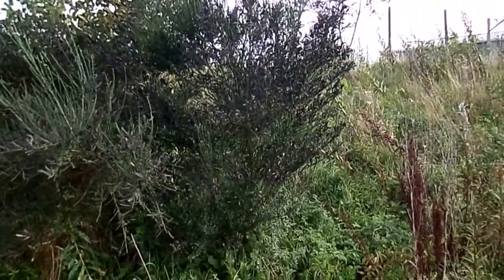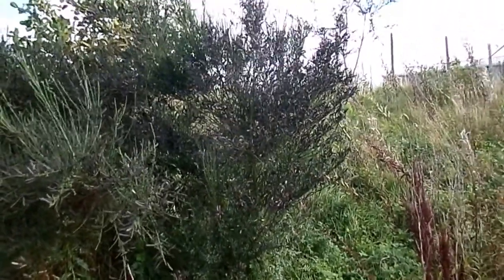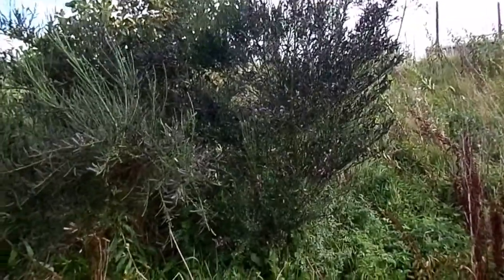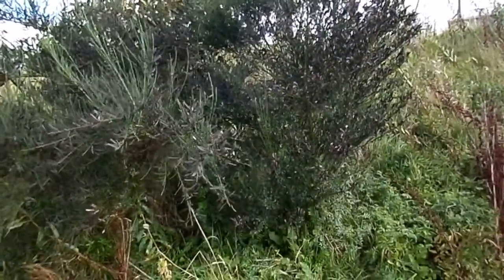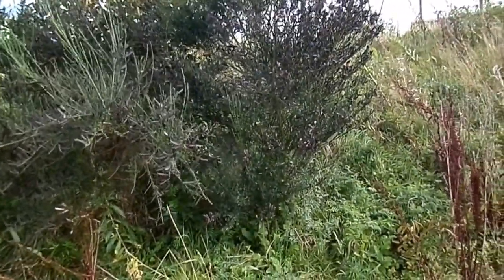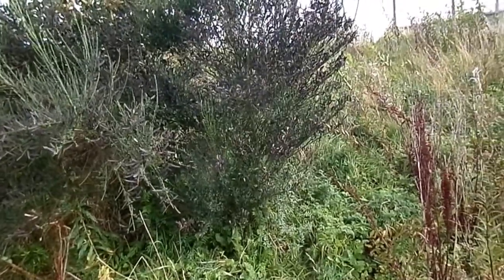The Broom (Cytisus scoparius) - Nature Insights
The Common Broom (Cytisus scoparius) is an evergreen and yellow flowering shrub commonly seen on waste ground. It can make its own fertilizer from the air using nitrogen-fixing bacteria and mechanically flicks its seeds far enough away so that they don't compete with the parent plant.